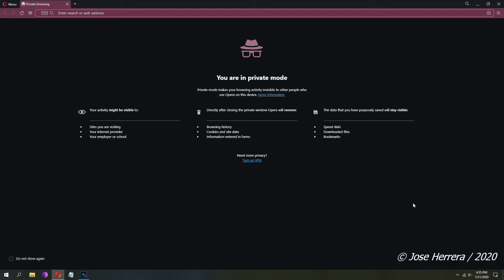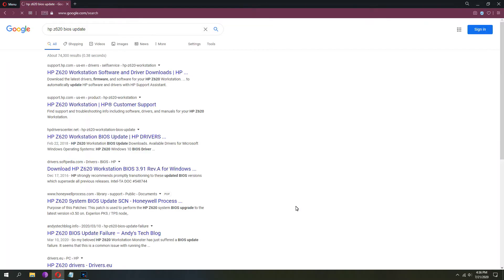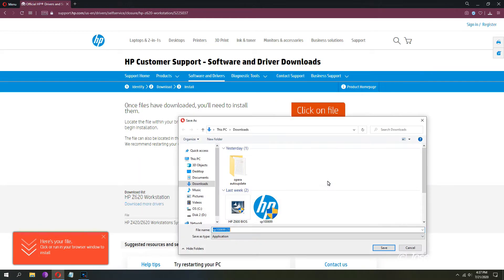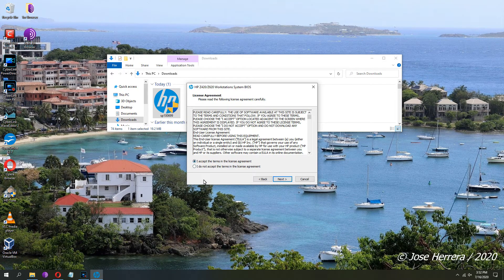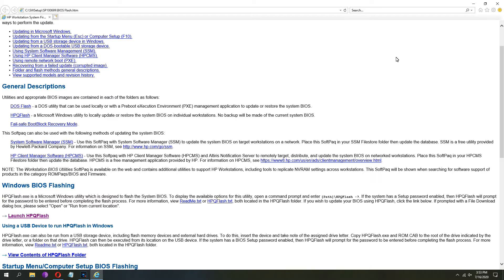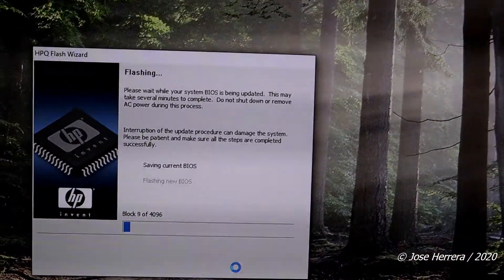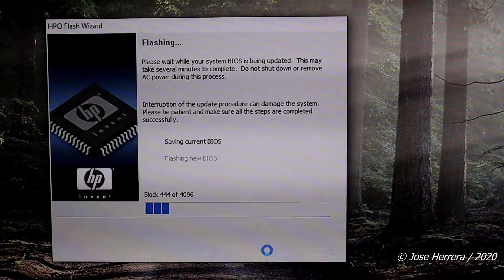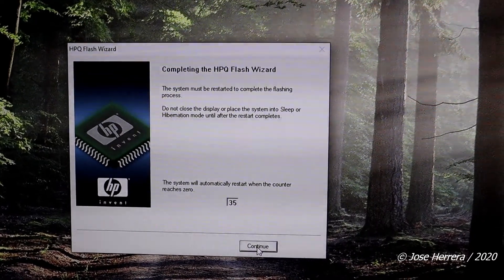HP Z420 - Z620 BIOS Update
HP Z620/Z420 How To Update Bios

On this video, I am going to show you how to Update/Flash Bios on HP Z620/Z420.  The entire process is going to take you from 10 to 15 minutes or so.

I hope that this helps in any way.